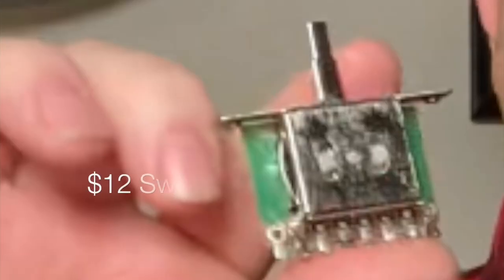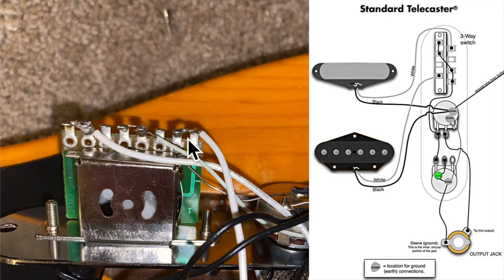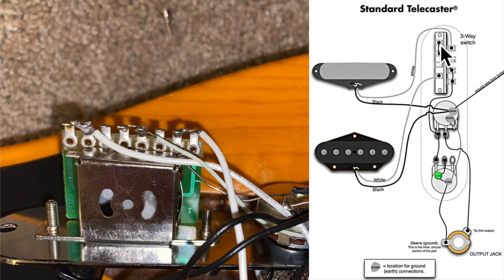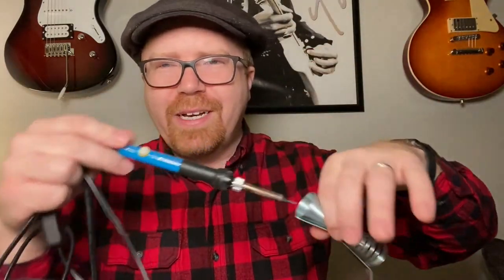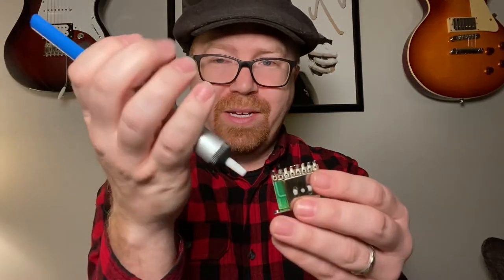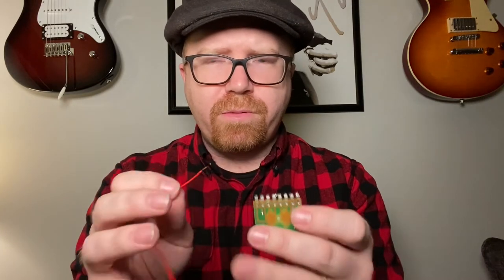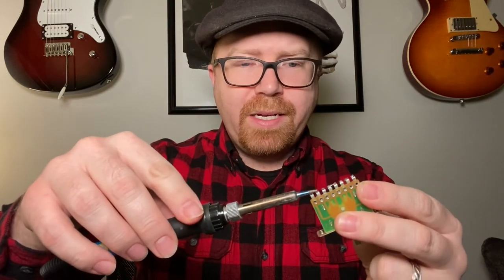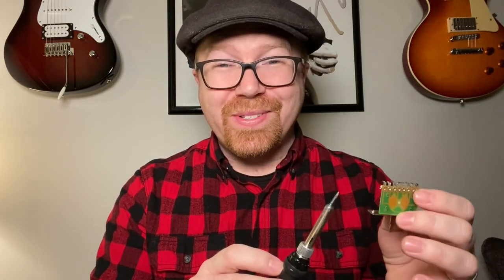Revive Your Tele | How to Replace the Switch on Squier Affinity Telecaster | DIY | How to Solder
PLAY IT FORWARD - Someone gave me a guitar when I was 15, and it changed my life.
So I want to pay it forward.  Support me on Patreon to help me on my mission to put free guitars in the hands of youngsters, new adult students, or just generally people I meet who could use a guitar.  Every little bit helps!
I AM NOT A TRAINED LUTHIER BUT THIS WORKED FOR ME.

This is to prove that you can figure out how to fix your guitar on your own.  I found a few videos to help learn this skill, and though it was a little frustrating at first trying to figure out what was wrong with the guitar, it felt great to bring it back to life!

Experienced Luthiers...if I've given any bad advice here, please let me know so I can redo this video.

I'm just an amateur sharing my success story, hoping to help someone else out.

But fair warning, you can mess up parts on your guitar if you don't know what you're doing or if you aren't careful.

These repairs are best made by a trained professional in a guitar shop!